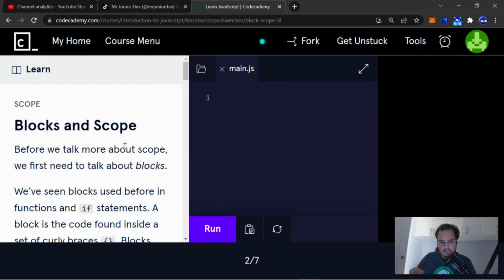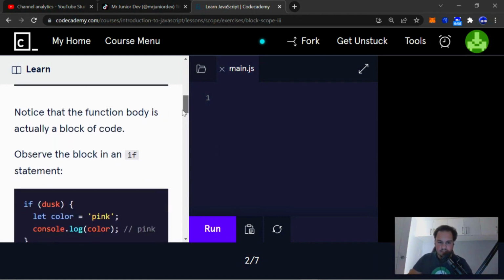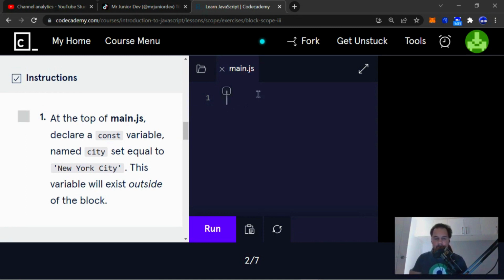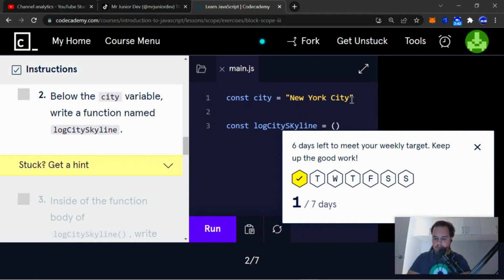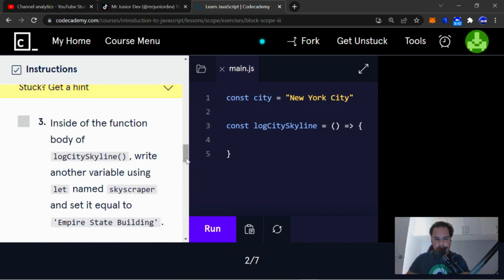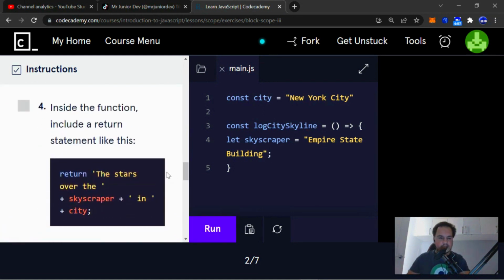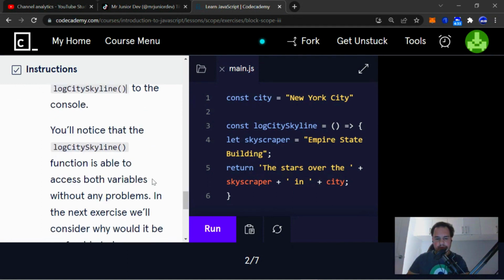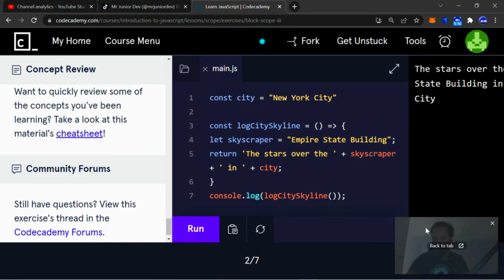JavaScript block and scope #30